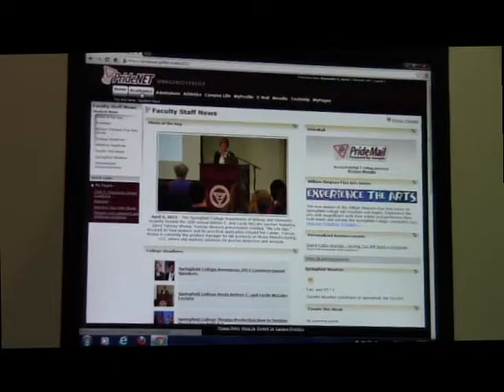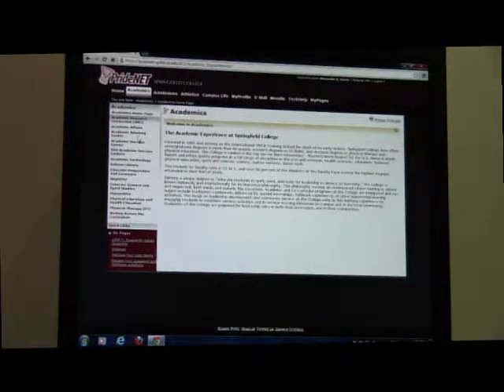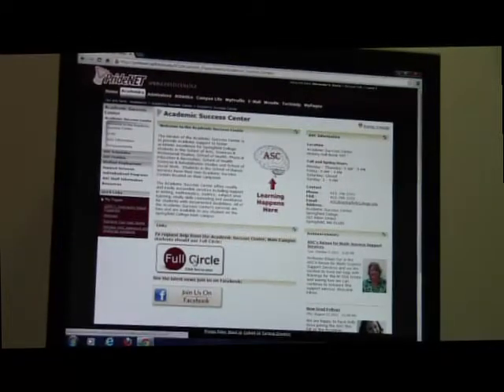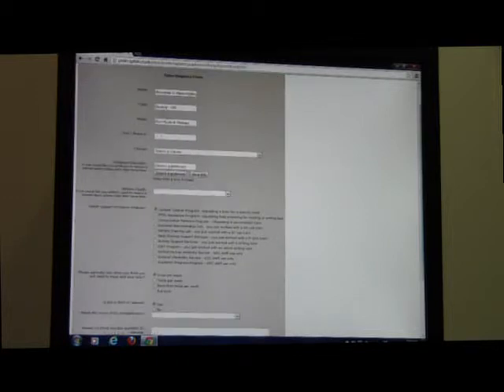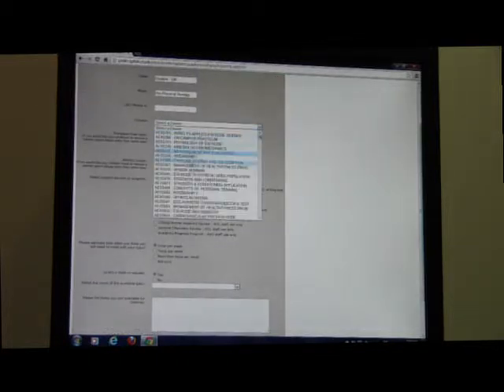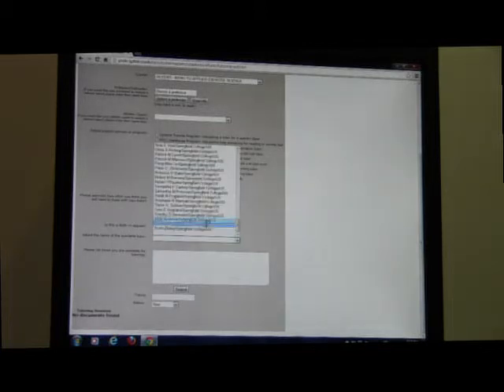Full Circle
Graduate Student Alex Harris explains Full Circle.